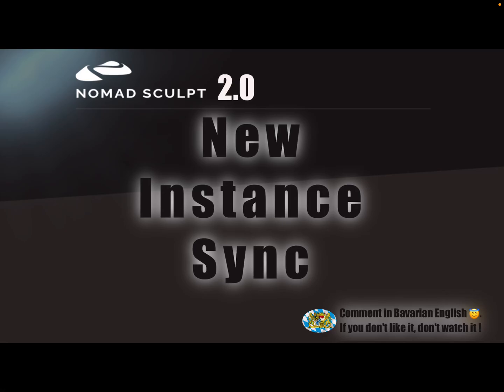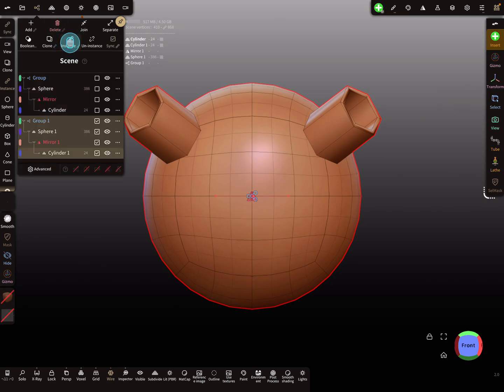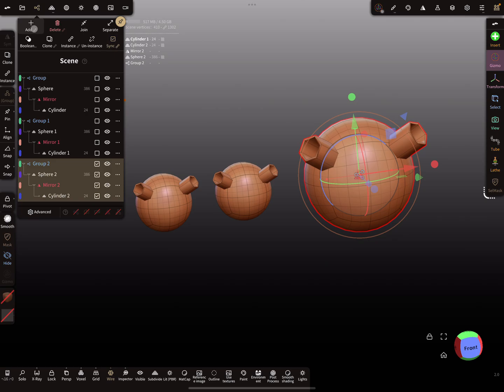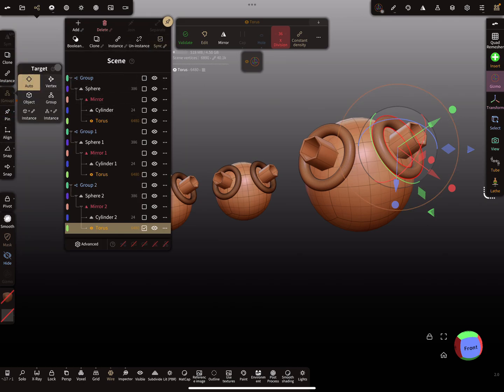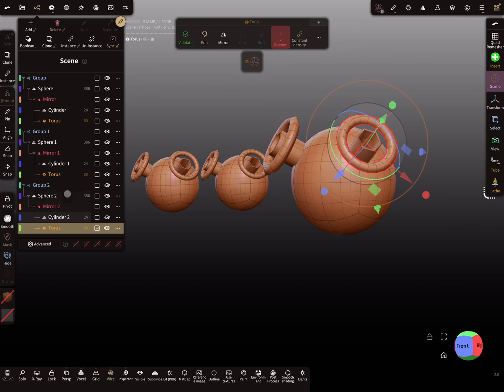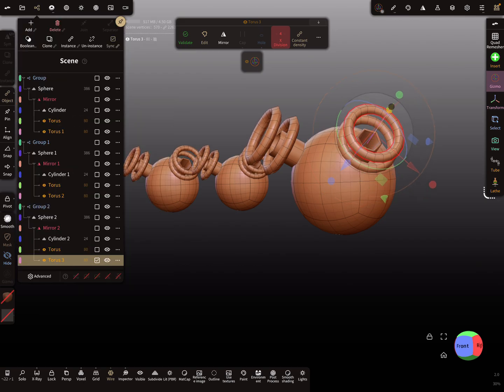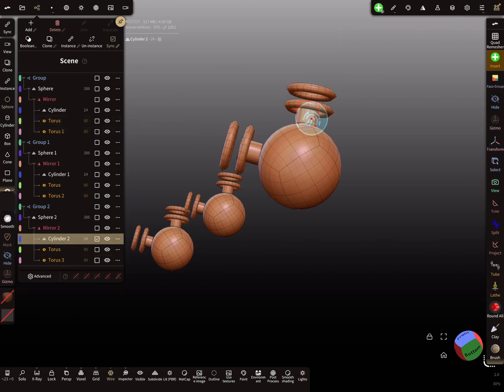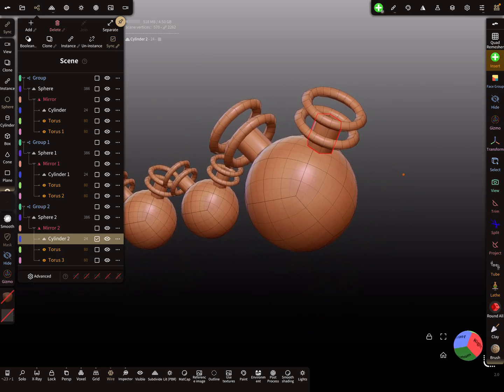Nomad Sculpt - Instance Sync Option - Add - Delete - Clone (V2.0-10.3.2025) Tutorial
How to : Use instance sync option for ADD - Delete - Clone

! You should have basic knowledge of UV Maps and how to use Nomad Sculpt to follow this video.
I can't answer questions like: my mesh has no UV map or anything else here. 😀

Fill Tool